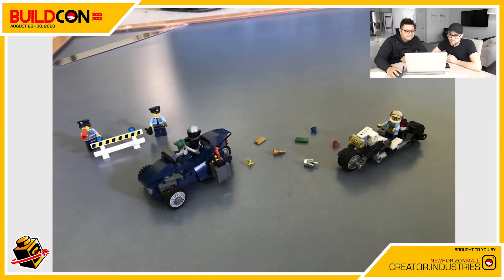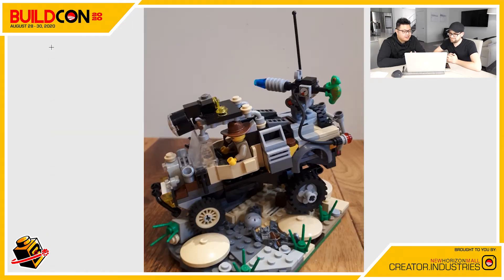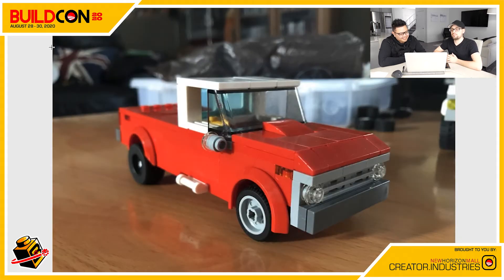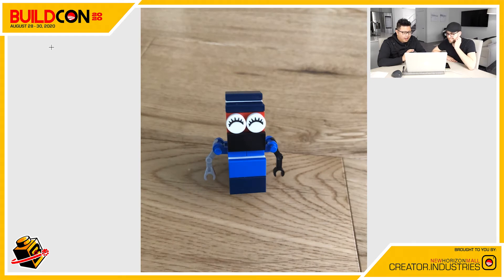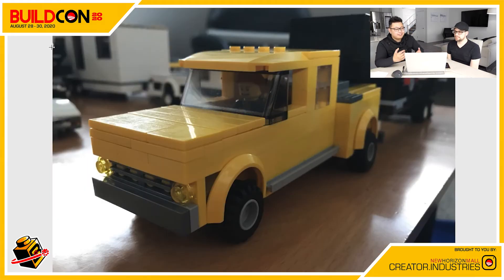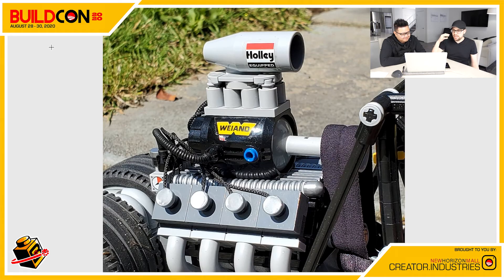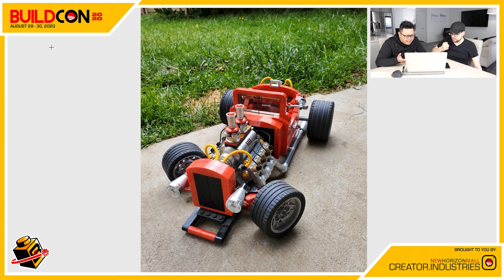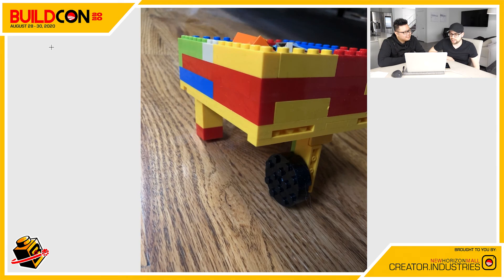Creators React | Ep.05 "Things With Wheels" Entries | BuildCon 2020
| Links |

Welcome back everyone! This is a very special episode of "Creators React" because it is the first time that Kris & Colin are trying out this new format for you all! After some review it was realized that the format was getting too long and was not easy enough to view the builds. SO this new format was born!

Now you will be able to find your build with the exact timestamp and also see the builds clearer with the screen recorded video!

Please let us know what you think and if there is anything else you would like us to change!

Episode 5 - Timestamps:
0:38 Kyle (17) USA - “Not Your Toddler’s Tricycle”
1:58 Loïc (17) Calgary - Johnny Thunder's Escape Buggy
3:33 Luke (7) BC - The Disco Rollers
4:42 Luke (15) Med Hat - 1973 Ford F-150
5:48 Luke Entry 2 - 1976 Ford F-350
6:51 Luke Entry 3 - Old Ford
7:51 Lyle (48) B.C - "Screamer"
8:58 Lyle (48) B.C - "Smoking"
10:28 Lyle (48) B.C - Pink Nightmare
11:27 Marcus (9) Calgary - Wheelbarrow